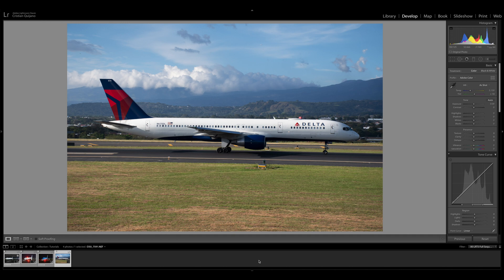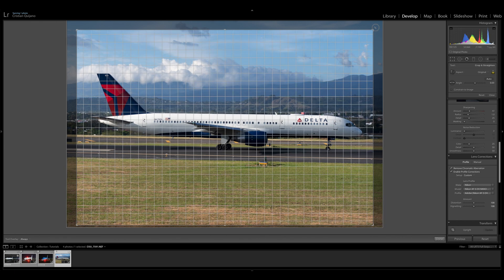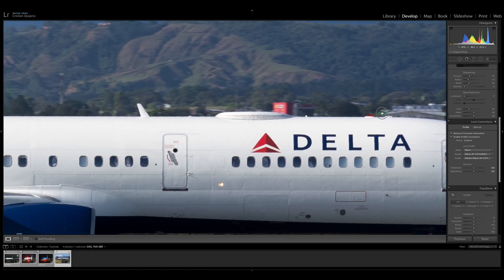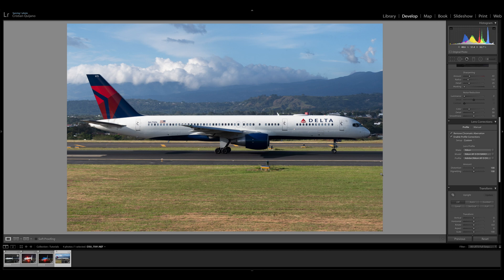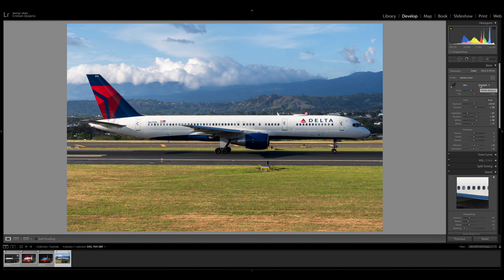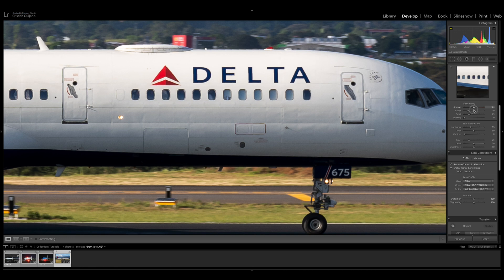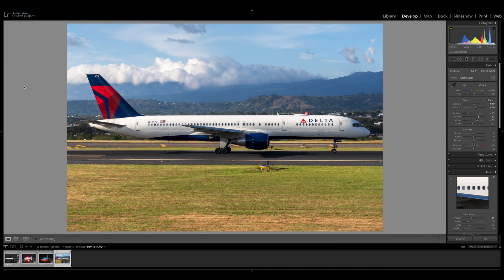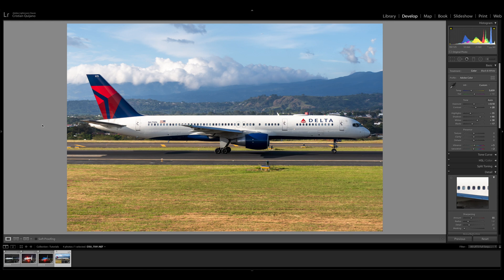Basics of photo editing for JetPhotos (4K)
In this tutorial I try to cover the basics to give you an idea on where to start if you are planing to upload to JP.

Here's the link to the Guidelines, which I recommend you read to get a better idea of DOs and DON'Ts